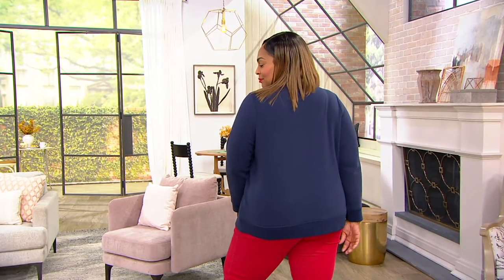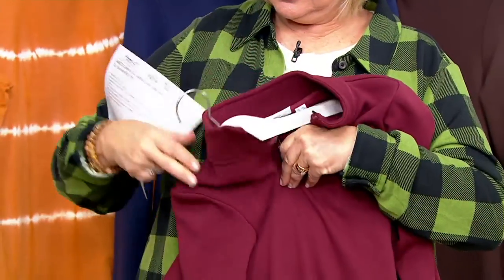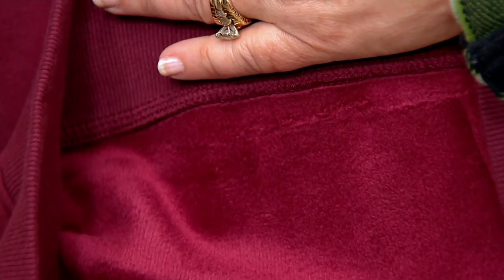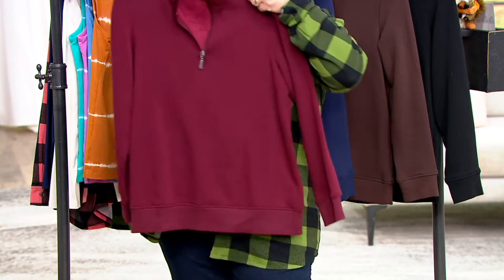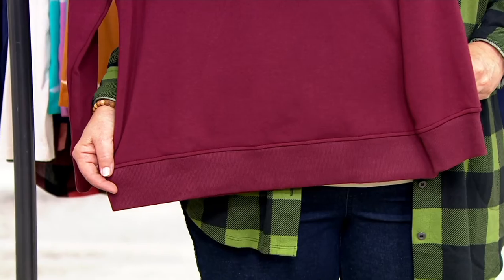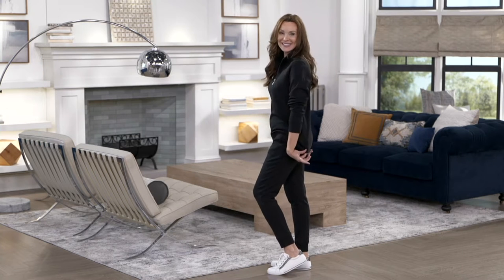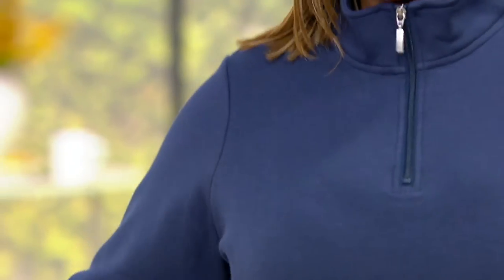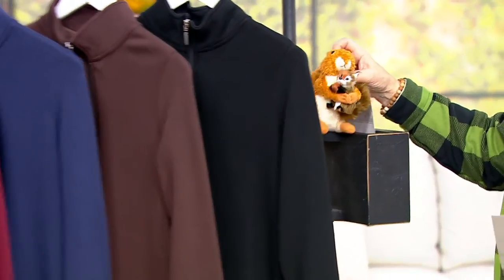Denim & Co. Active Lush Lined Half-Zip Top with Rib Trim on QVC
Denim & Co. Active Lush Lined Half-Zip Top with Rib Trim

Pop this half-zip top on and work towards all your fitness (and fashion!) goals. From Denim & Co.&reg; Fashions.